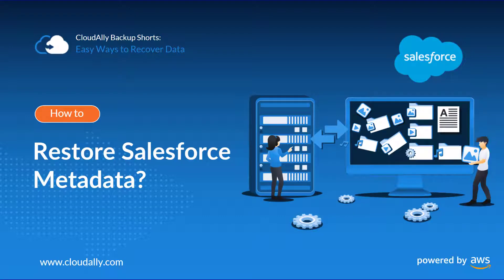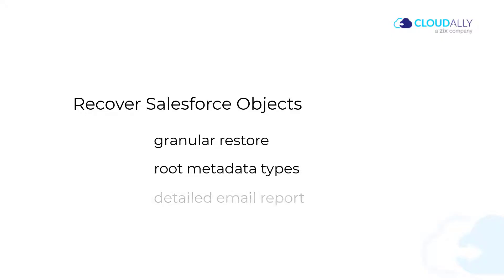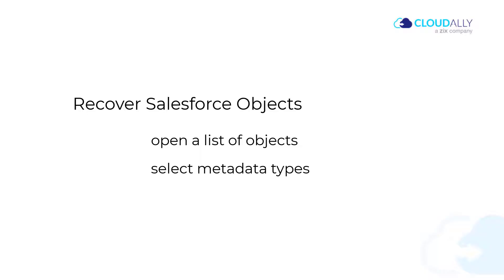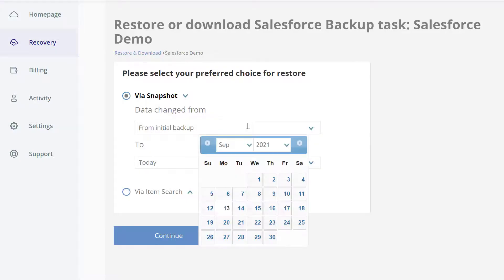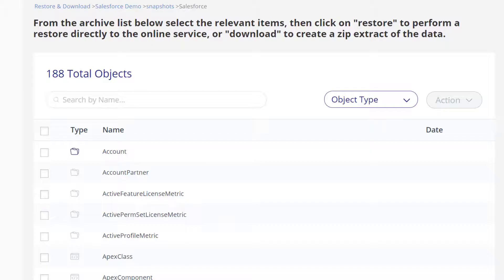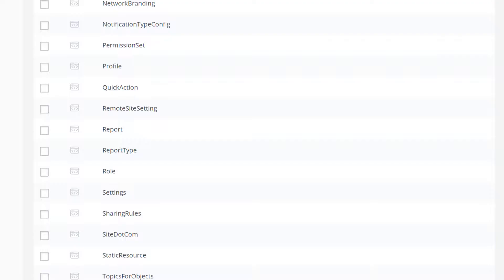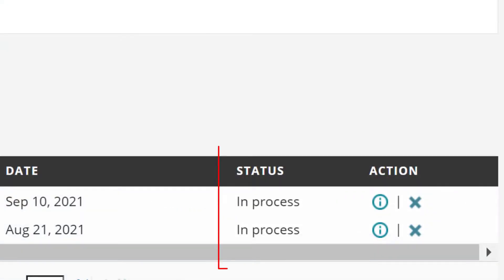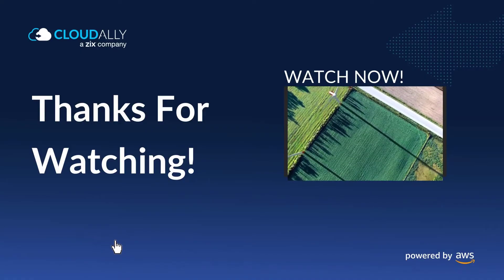How to Recover Salesforce Metadata (reports, dashboards, etc)?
Recover Salesforce Metadata in minutes - Reports, Dashboards, Workflows​

Secure your business-critical SaaS data with the pioneers of SaaS Backup. Start a Start a FREE 14-day full-feature trial of CloudAlly Backup NOW